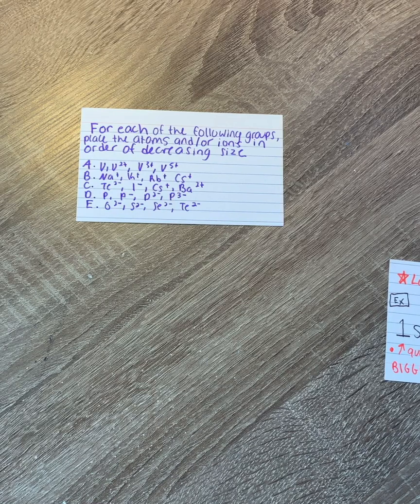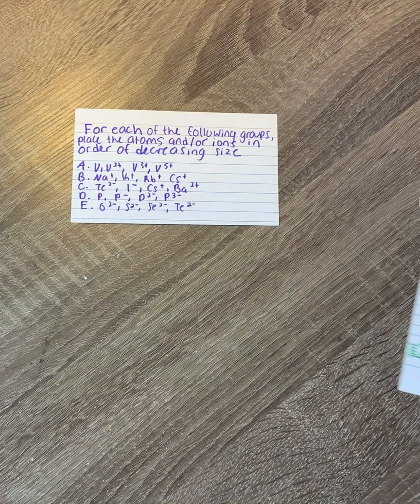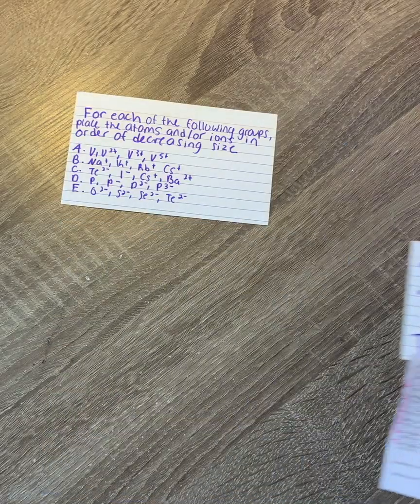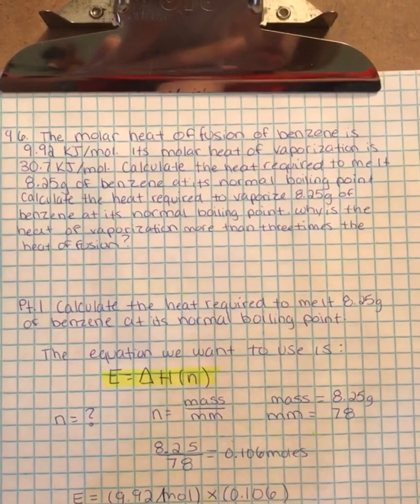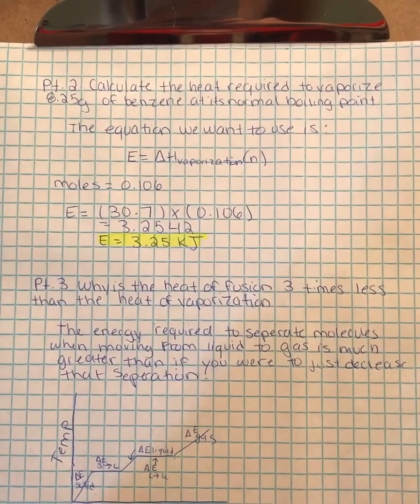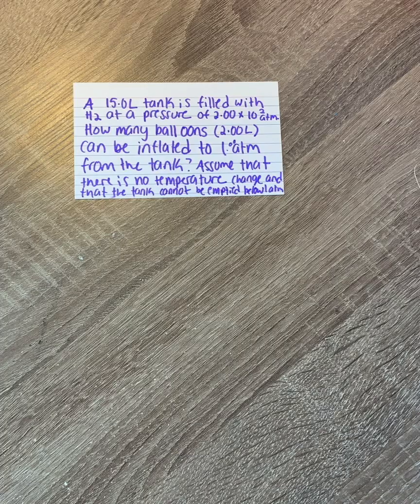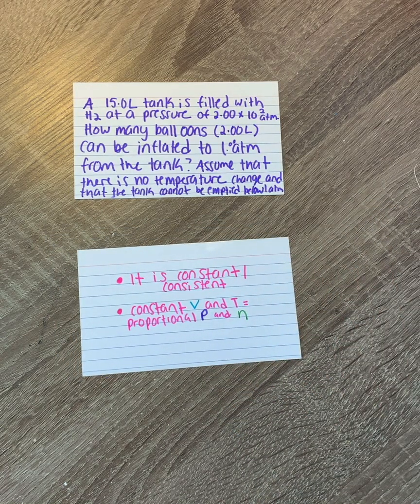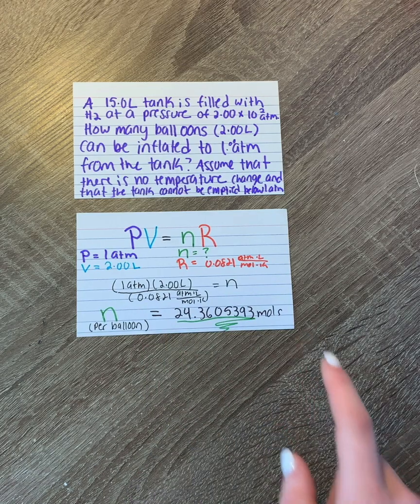AP Chemistry CCA Problems- Sarah Petit and Emilie Fox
This is our AP Chem video... we hope you enjoy!